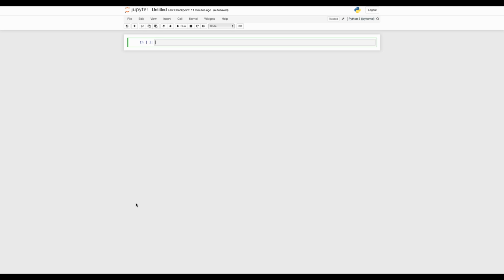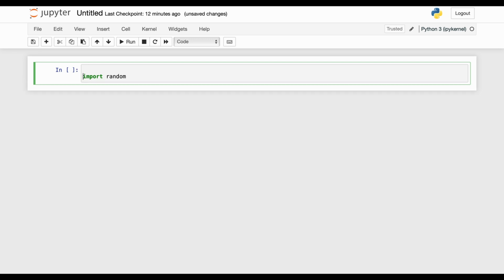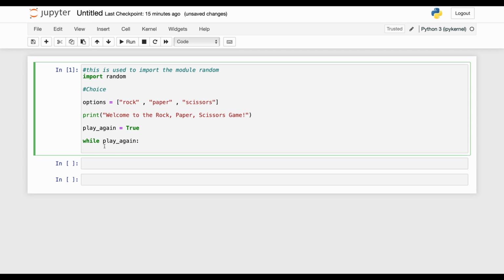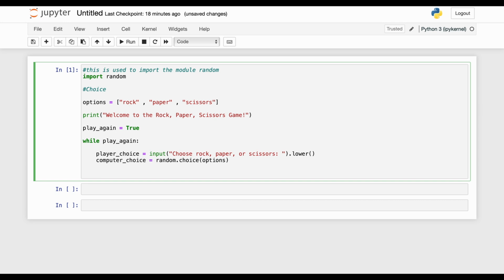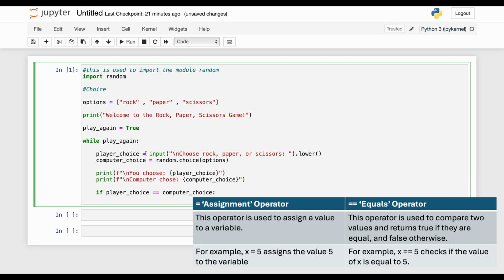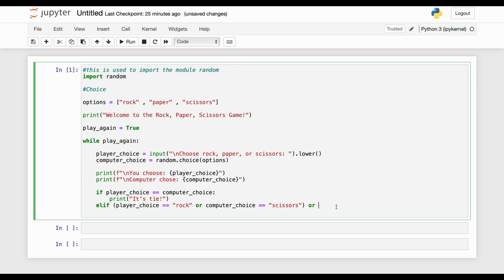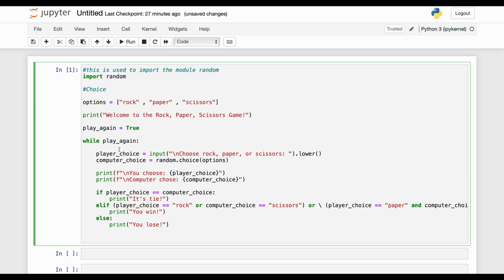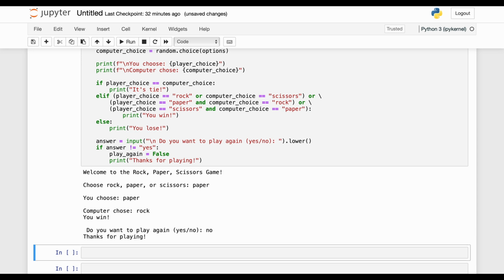My First Ever Python Tutorial! | Rock, Paper, Scissors Game on Python 🪨📃✄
Hey everyone! 👋

MY FIRST EVER PYTHON VIDEO!
I MIGHT FAINT BY HOW FAR WE'VE COME 🤪

Welcome to the most unnecessarily epic showdown in human history — Rock 🪨 vs. Paper 📄 vs. Scissors ✂️ — now powered by Python! 🐍
Because why settle arguments with words when you can let your code do the trash-talking? 💻🔥

Whether you're:
A beginner escaping the endless loop of printing "Hello, World!" 👶
A developer looking for a laugh 😂
Or just someone who still believes scissors deserve a comeback ✊
So pick your weapon wisely...
And may the bugs 🐛 be ever in your favor. 💥

💬 Scratch Addons Tutorial  💬
   • Scratch Addons
🪄 Scratch Backpack Tutorial  🪄
   • How to use Backpack tool in scratch |...
꩜How to make a spiralizer ꩜
   • Scratch Tutorial | How to make a spir...
📋 All about Lists 📋
   • List Tutorial | Beginners Concept | E...

😁 My Favourites 😁
   • How to make a basic maze game  | Scra...
   • Flappy Bird Game in scratch | Coders ...
   • How to make a writing board in scratc...
🎉 Most Popular 🎉
   •    • How to make a Happy Birthday Card on ...
   •    • Typewriter effect on Scratch | Scratc...
   •    • Extensions